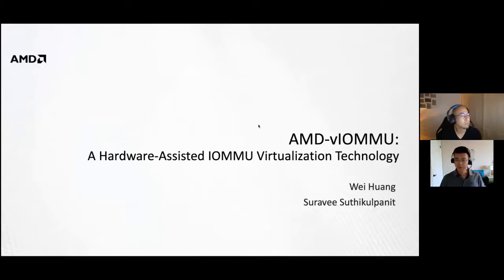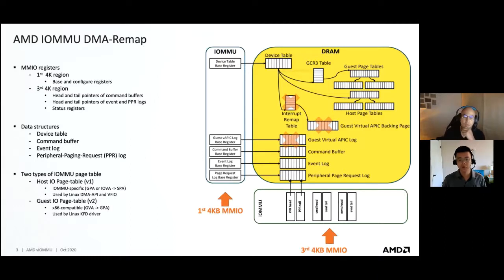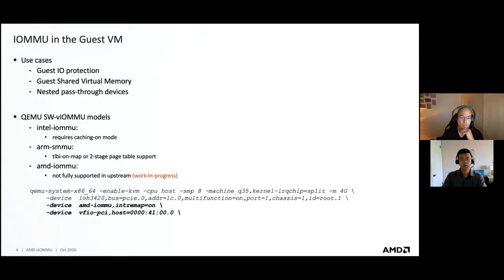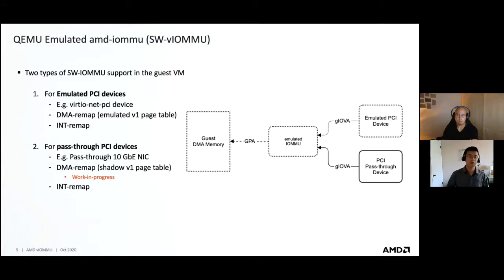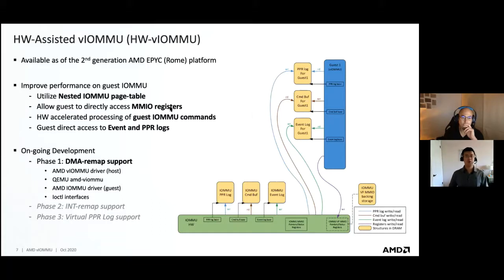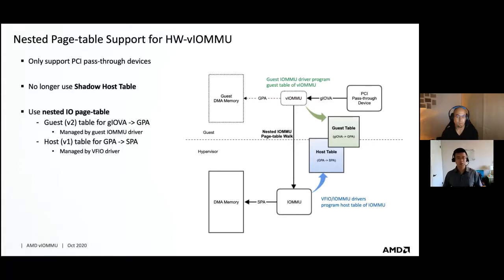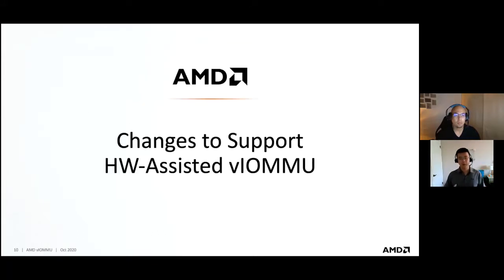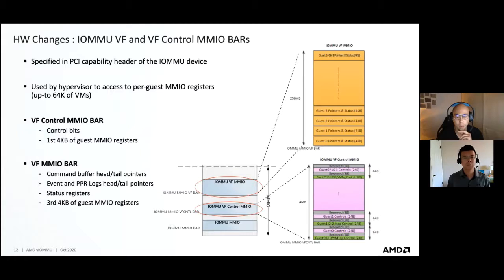AMD-vIOMMU: A Hardware-assisted Virtual IOMMU Technology - Suravee Suthikulpanit & Wei Huang, AMD